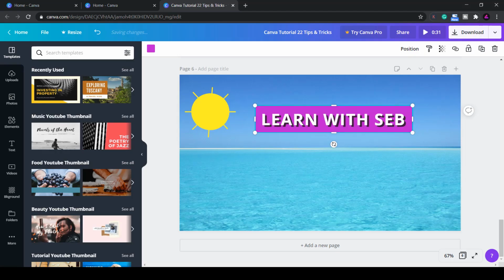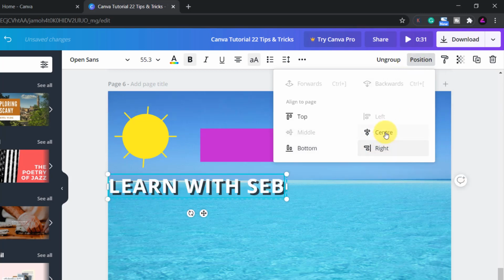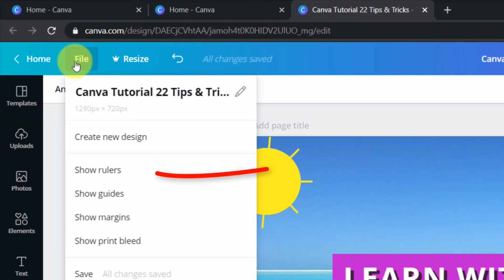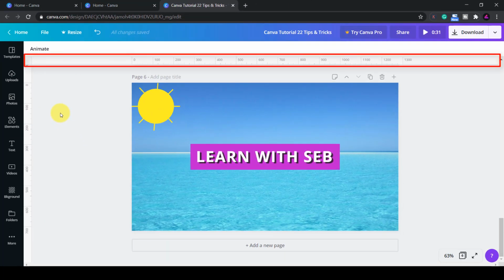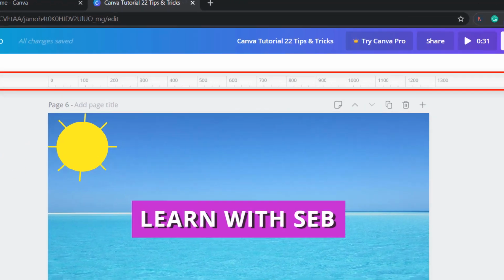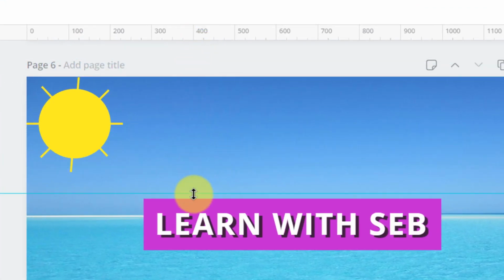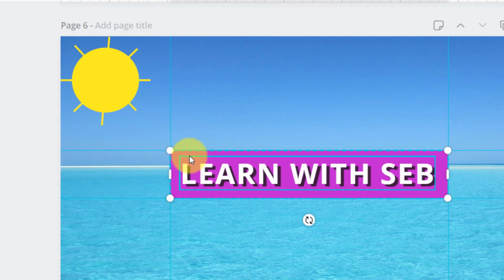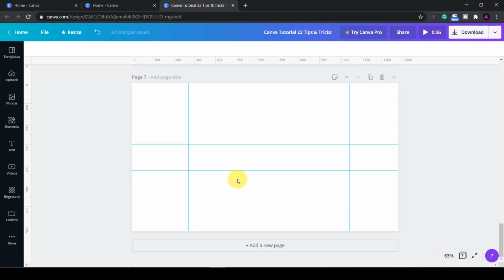Canva: How To Add Grid Lines, Guides and Rulers (New FREE Feature 2020)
🚀 Want to sell Canva Templates or Digital Products online? Get a fully built digital store – just customize, launch & start making sales today!

📚 Learn how to sell digital products online—grab your FREE cheatsheet now!

Today I'm going to show you a new feature in Canva to help you line up elements on the page much easier. This feature is rulers and guides.

Wtach this video to see how you can add grid lines, guides and rulers in Canva.

Previously you could line up elements on the page using the Position feature. Once clicked you can choose from a selection of alignment options.

Guides and rulers extend this option so you can effectively set your own custom alignments.

Being at home staring at a screen all day is not good for anyone's mental health so I recorded an audiobook guide on how to Strengthen Your Mind and Help You Overcome Adversity.

I get lots of comments on how I make my videos. See a list of software I use below.